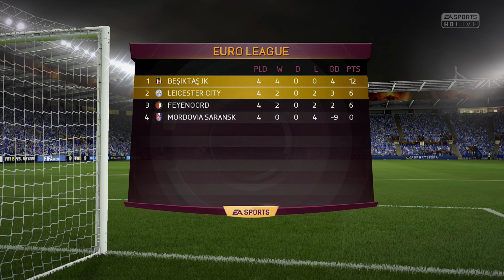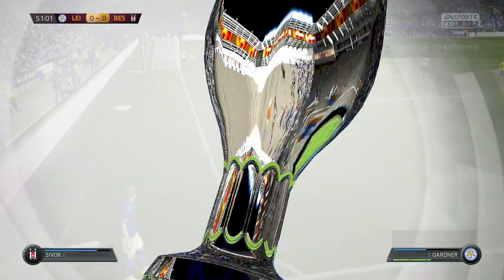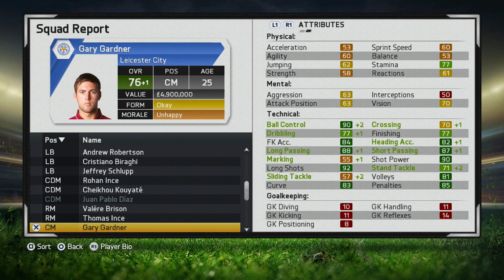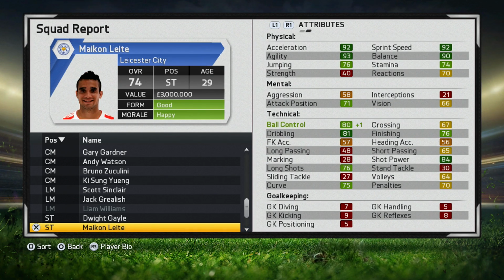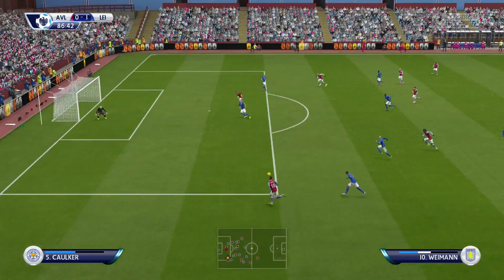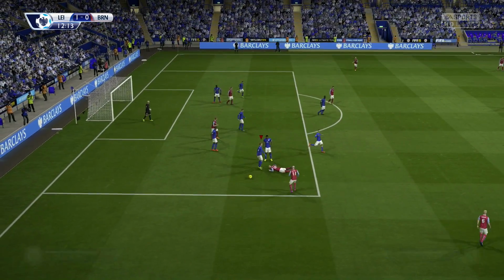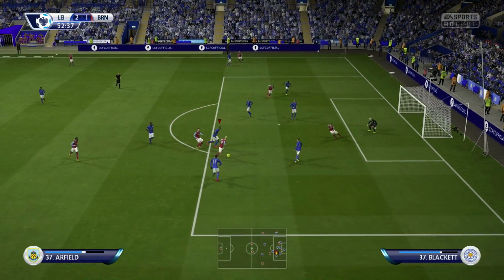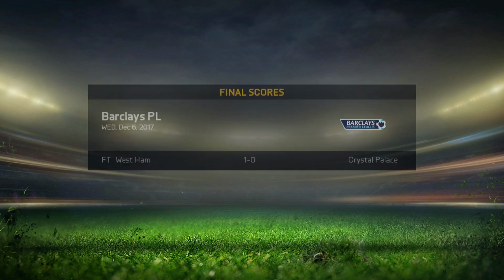FIFA 15: Career Mode - Leicester City (Episode 65: Form Improvements)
Can we get 500 LIKES???